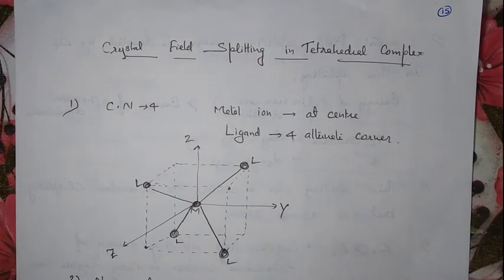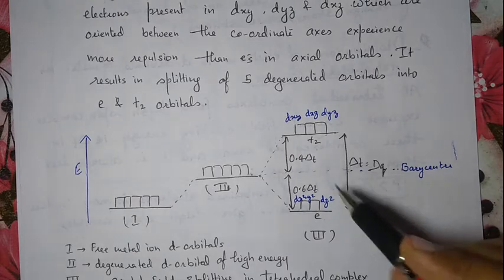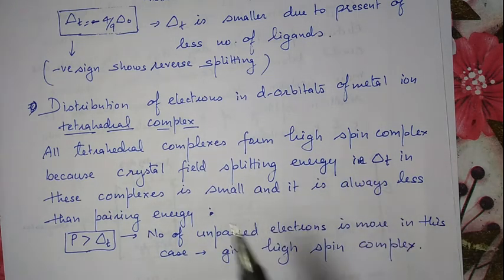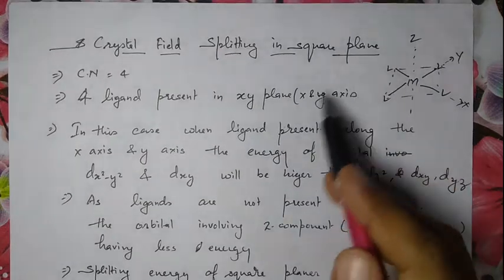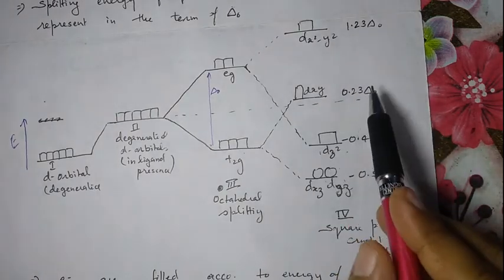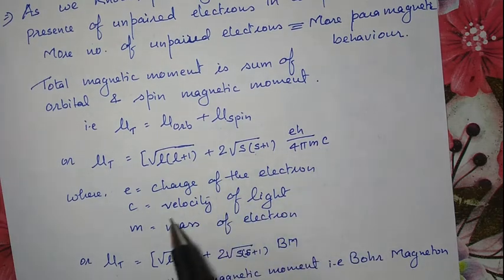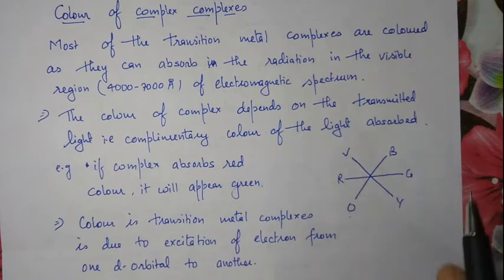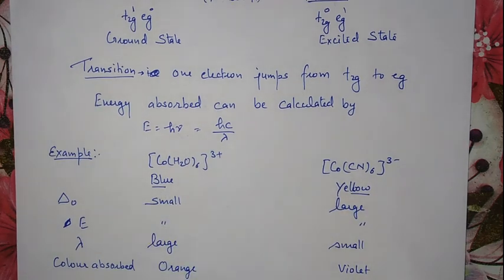Crystal field splitting in Tetrahedral complex-Coordination Compounds-Lecture 6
Coordination Compounds-Crystal field splitting in Tetrahedral complex, magnetic properties and colour in the complexes